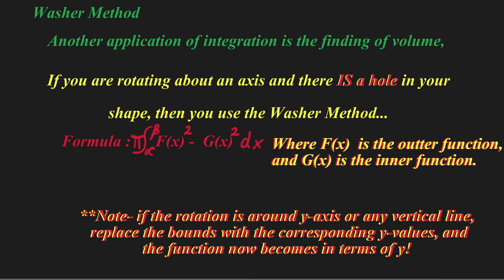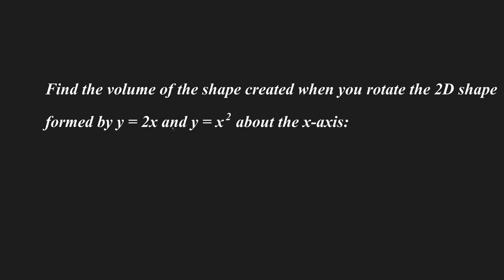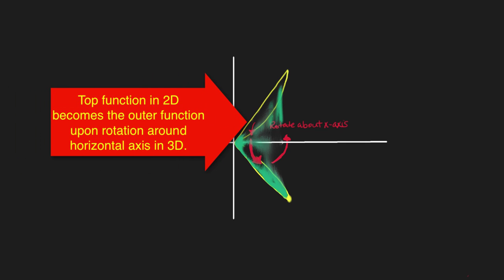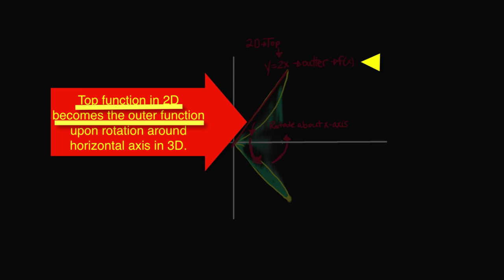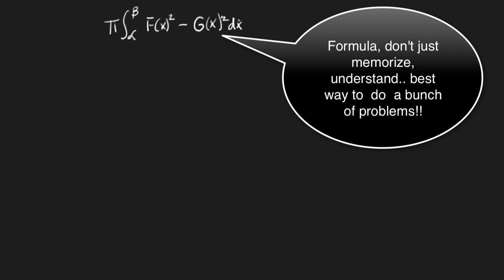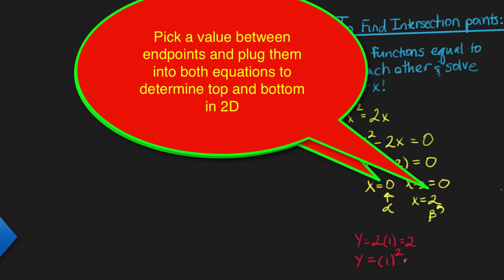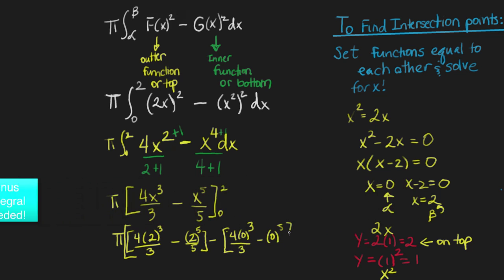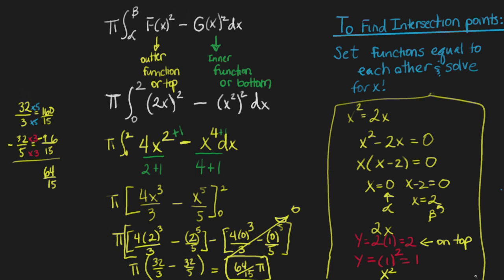[Calculus][Cal I]- Washer Method-Concept Review and Beginner Example